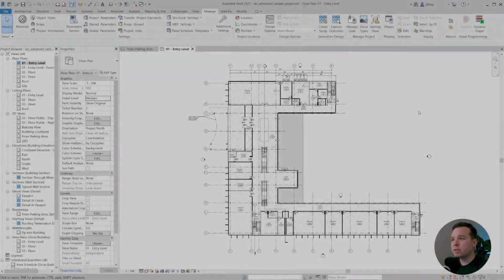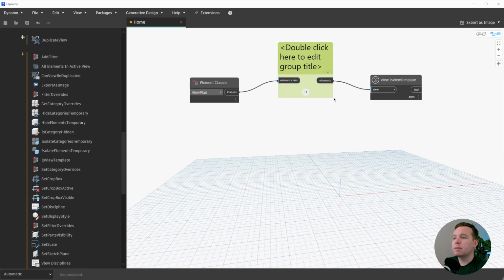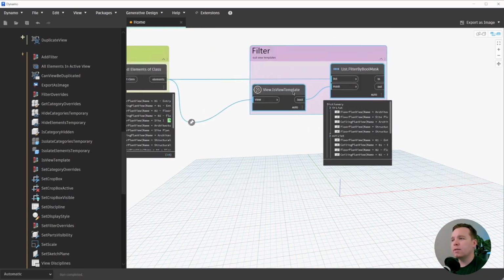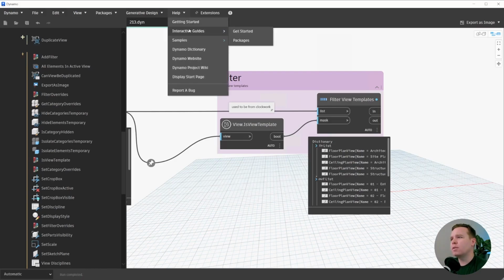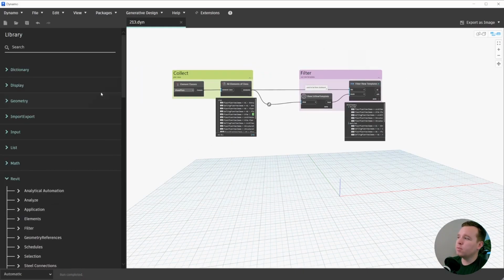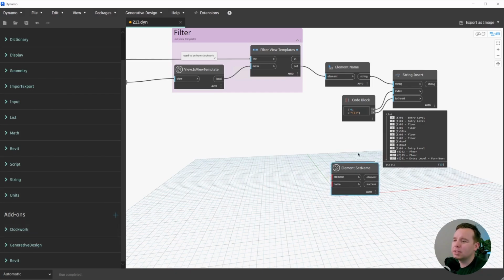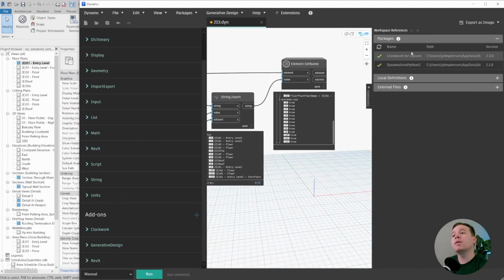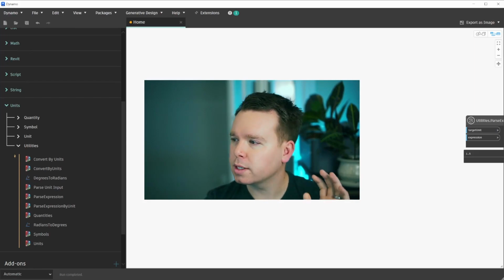Dynamo for Revit 2023 Feature Overview!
In this video, we take a look at the new features in Dynamo for Revit 2023. We build a graph along the way and provide an overview of what changed, what's new, and what broke.

Gear I use:
📷 Main Camera (Sony A6000)
📸 Main Camera Lens (Sony 35mm)

Timestamps:
00:00 - Hi there
00:14 - Revit 2023
01:03 - Element Types
02:09 - New Node Look
02:51 - Check if Views are View Templates
03:16 - Group Changes
05:06 - New Wire Interactions
06:35 - Pinning Notes to Nodes
07:25 - Renamed Nodes UI
07:45 - Rhythm Node Indication
08:24 - Node Original Name
09:01 - General UI Overhaul
09:14 - Interactive Guides
09:55 - Preferences Menu
10:34 - Node Autocomplete
11:10 - Extensions
12:47 - Set Element Names?
13:19 - Installing Packages
14:52 - Package Icons Gone!
15:42 - Using Clockwork to Rename Views
16:22 - Python Package Issues
17:44 - Be nice to package authors
18:32 - Python Engine Installed
19:12 - Thoughts on Migrating Graphs
19:21 - Dynamo Crashed
19:46 - New Nodes
20:55 - Hidden Wires
21:56 - Laters on the Menjay